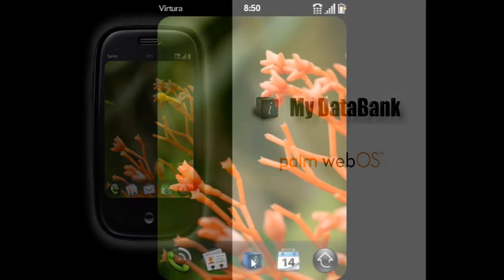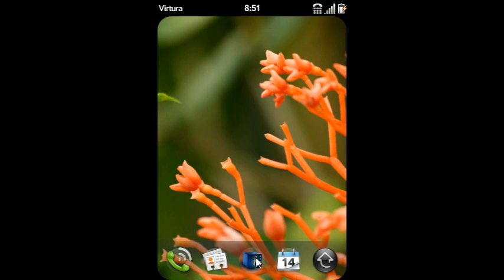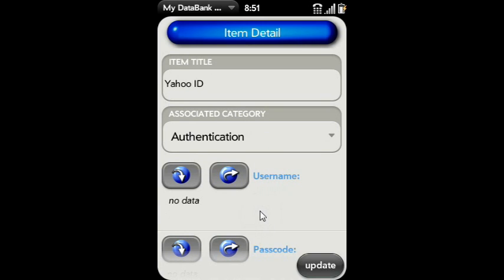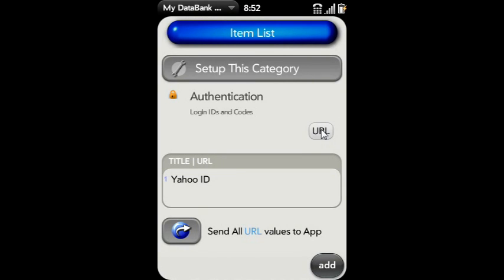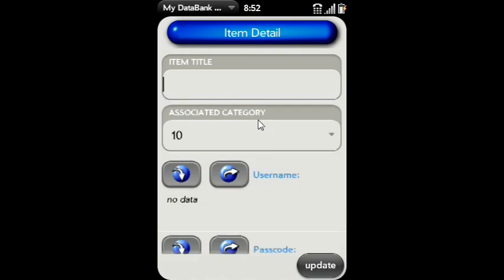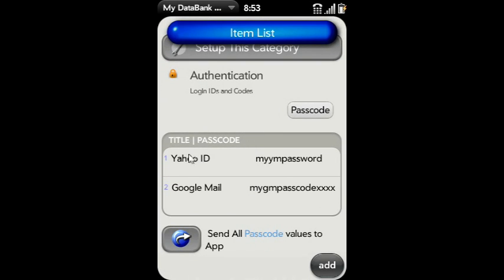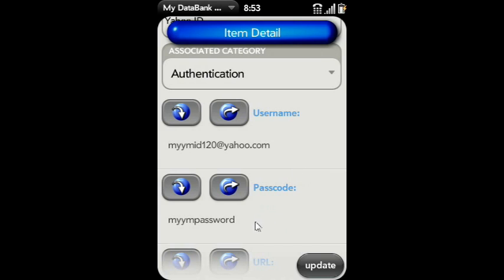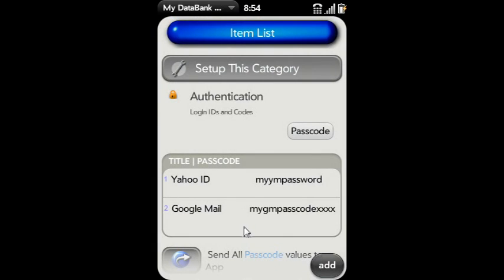Database App for webOS Palm Pre/Pixi (My DataBank)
My DataBank is a simple and flexible database app for your Palm Pre webOS smartphone.  This app is great for storing your personal and custom information.  It also has additional features that lets you launch web browsers from your data instantly, or eMail multiple recipients and multiple mobile text message recipients.  It has some advanced database functionality for query filtering, basic formulas for calculations, and condition checking.  My DataBank includes backup capabilities, import/export CSV and eMailing in datagrid format.  It's been featured in articles as one of the top 10 must-have apps for webOS smartphones.